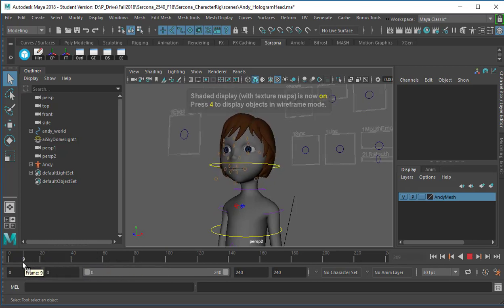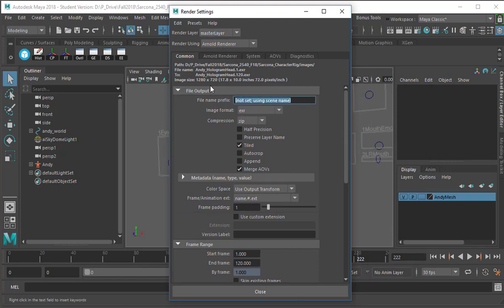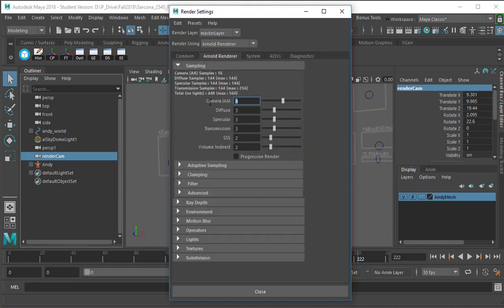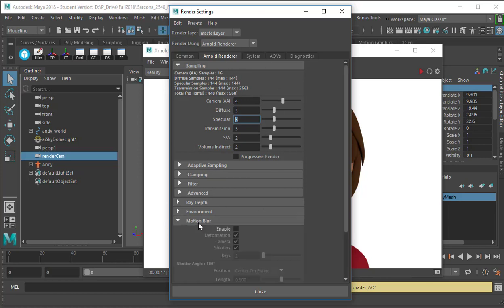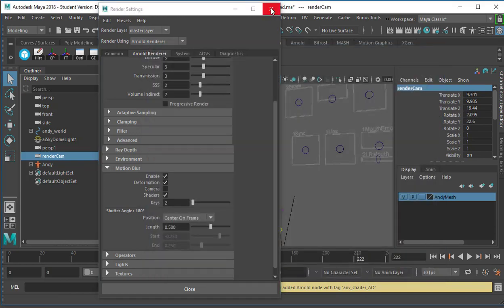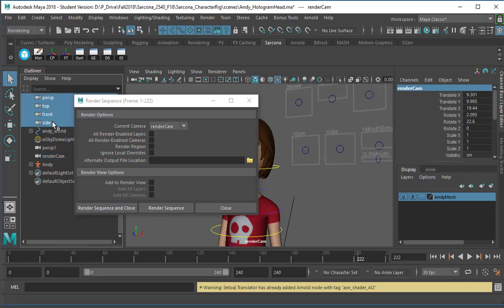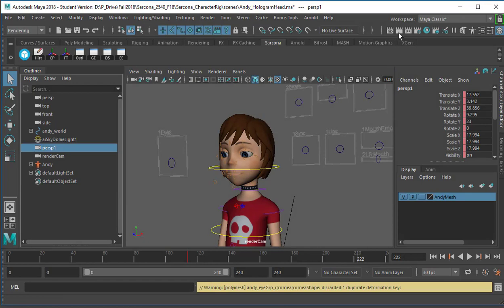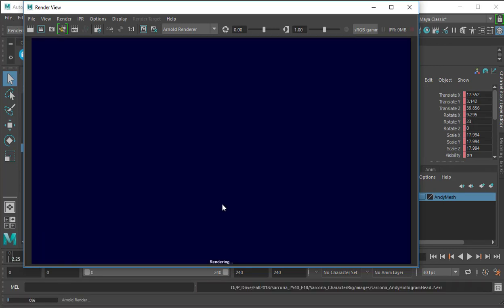Rendering from Maya